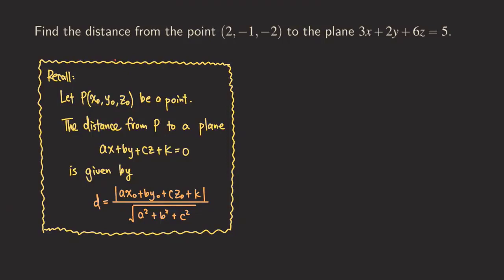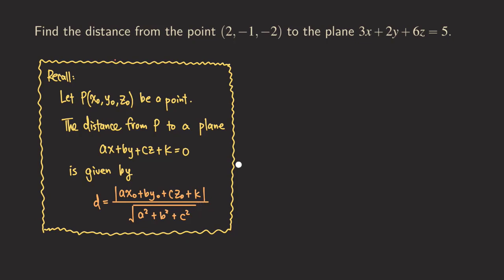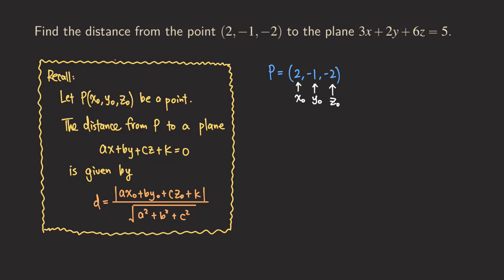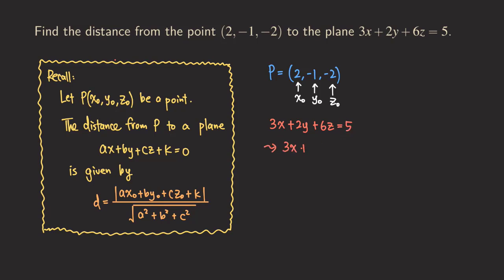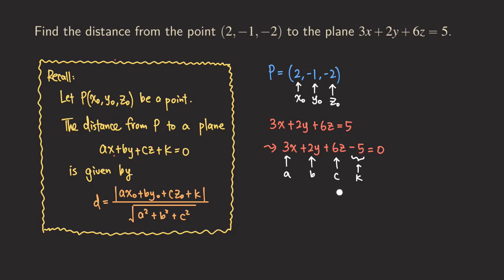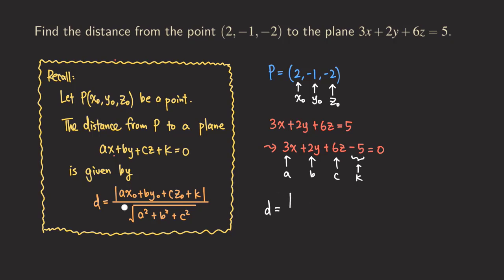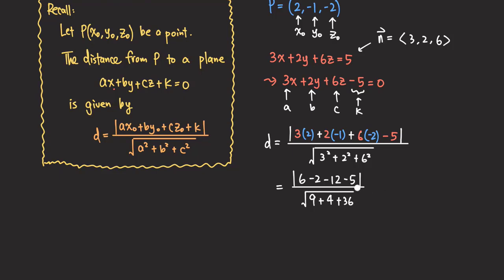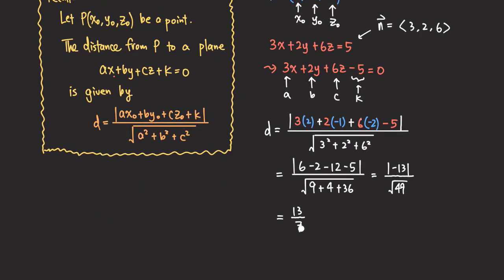How to Find the Distance between a Point and a Plane using a Formula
In this video, we talk about how to find the distance between a point and a plane using a formula. I will be making another video to solve this same problem without using the formula!